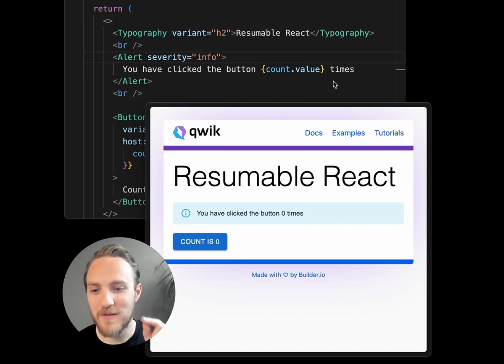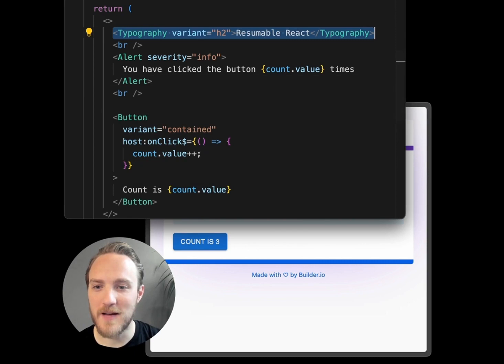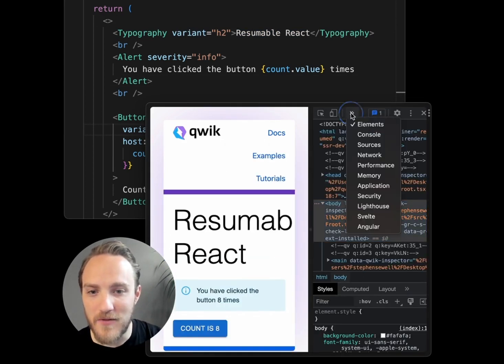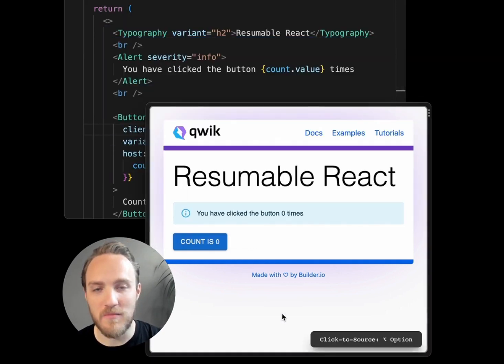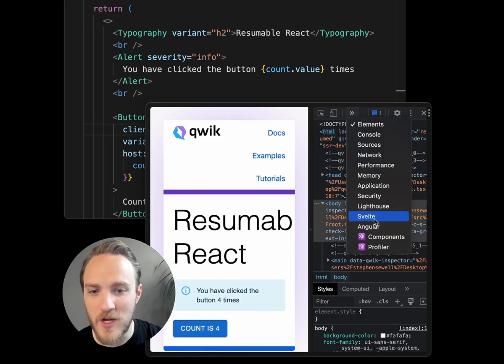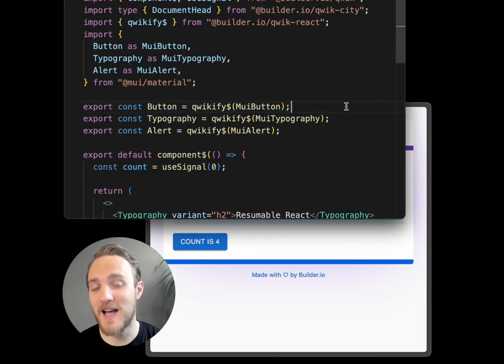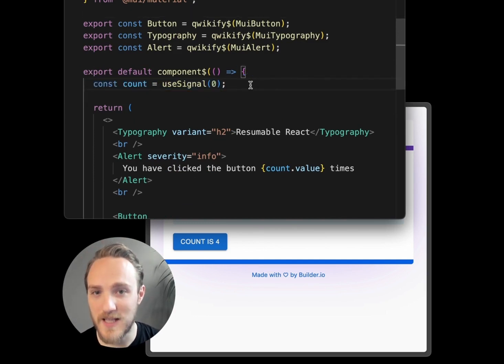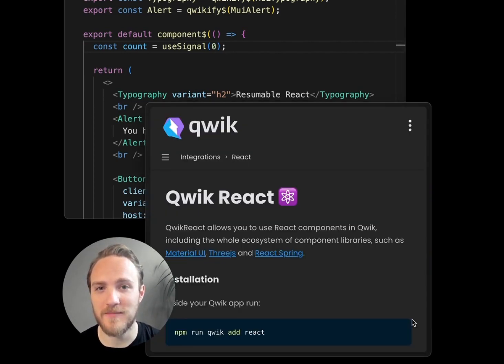Interactive React components, without ever loading React in the browser, with Qwik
Resumable React!

In this case, we're using the Material UI React library to load React components, with resumability instead of hydration, using the Qwik framework.

This means lightening fast page load times without any client JS tax, even while using your favorite React libraries and components.

You can granularly control if you conditionally want components to hydrate as well, such as on visible, on load, on prop change, manually controlled via a signal, etc.

This is using the qwikify utility in Qwik to essentially turn React components into pure, simple HTML that only runs on the server.

This technique loads the bare minimum client JS, and only as needed (including Qwik's clever prefetching so there is never a delay in interactivity, but also never a CPU cycle wasted for no reason, such as for eager hydration)

Qwik React is currently in beta - you can read more about how to try it out